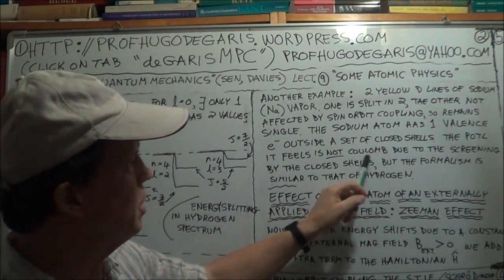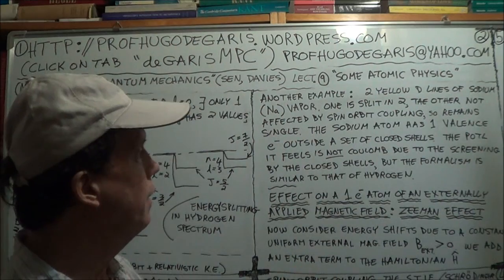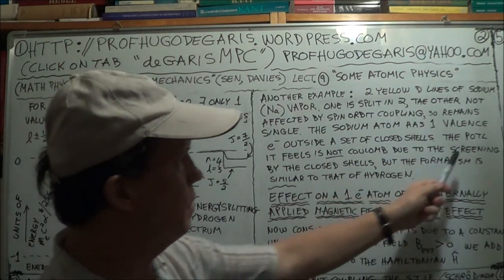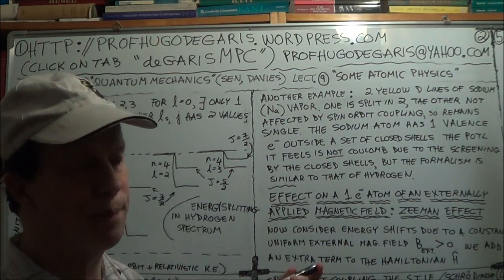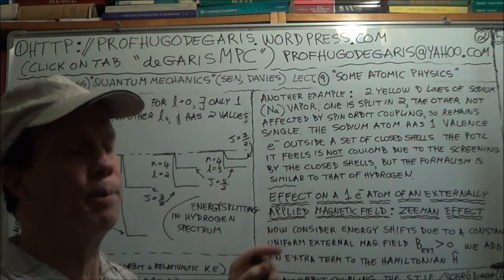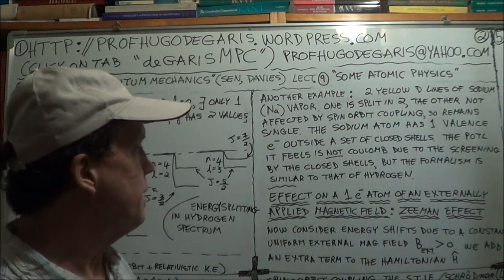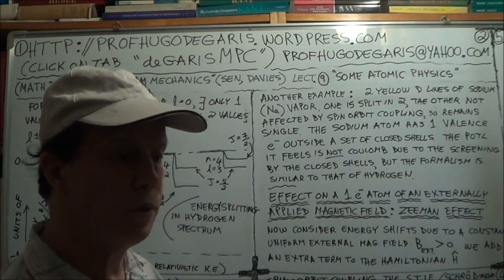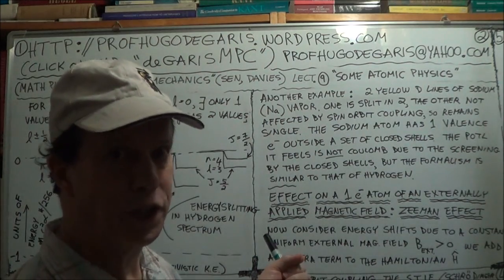deGarisMPC QM9i 2of2 Sen,Davies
Quantum Mechanics (Sen, Davies) Lect. 9i ("AtomicPhysics"), Part 2 of 2